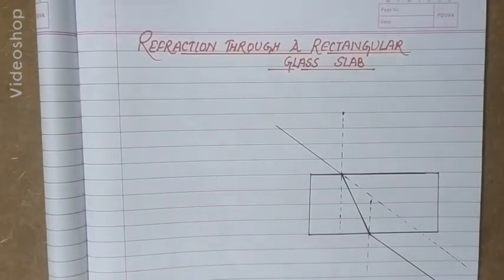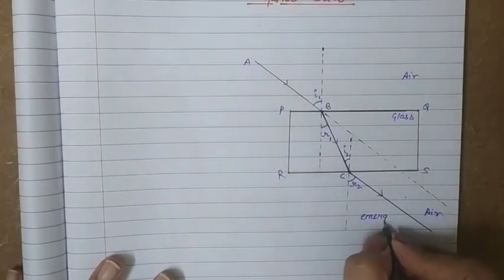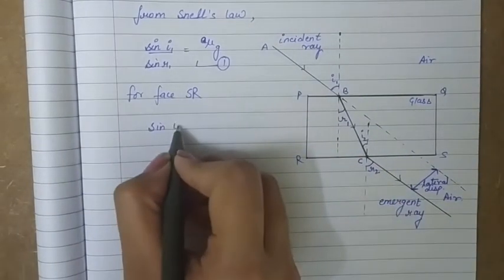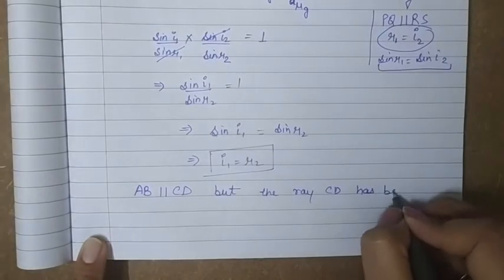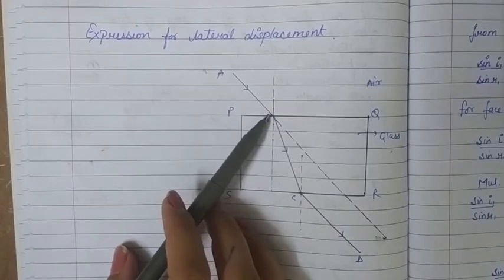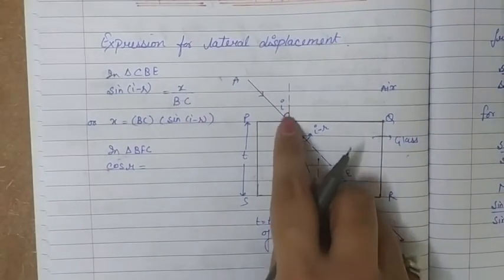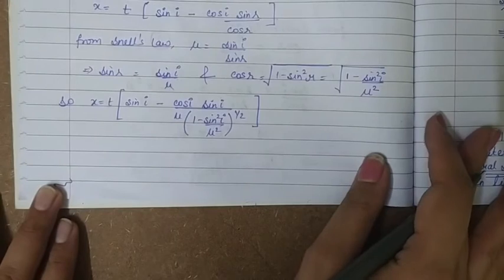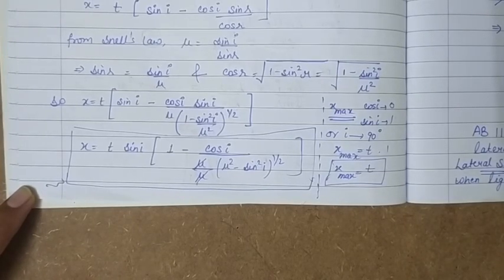Class 12|9.3: Refraction through a rectangular glass slab and lateral shift